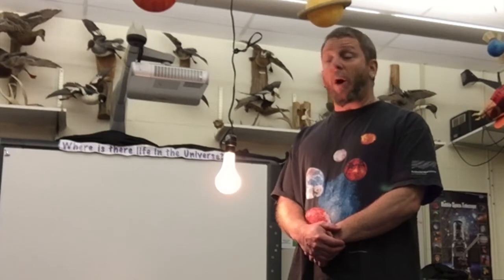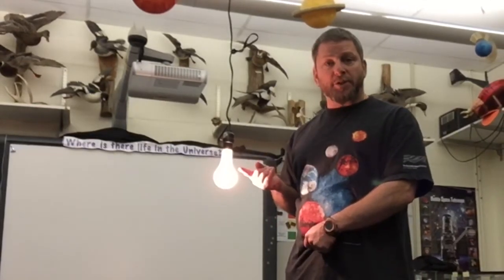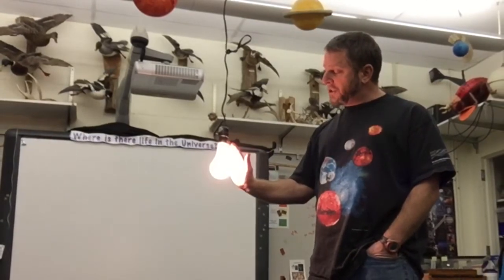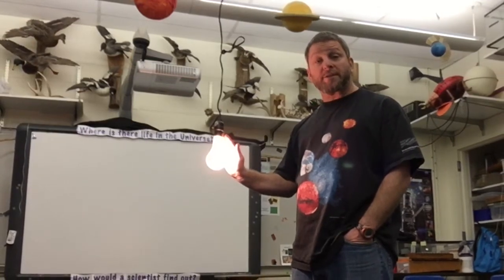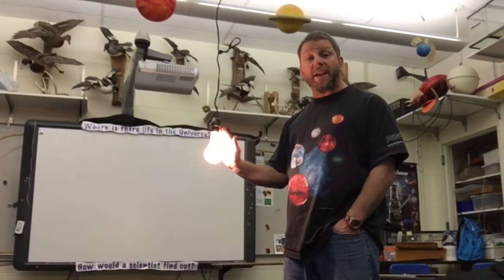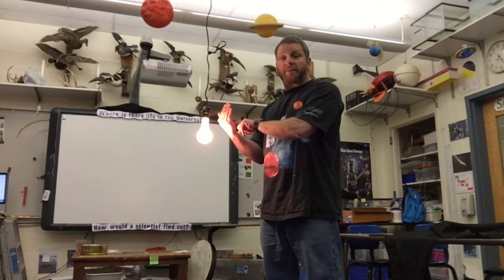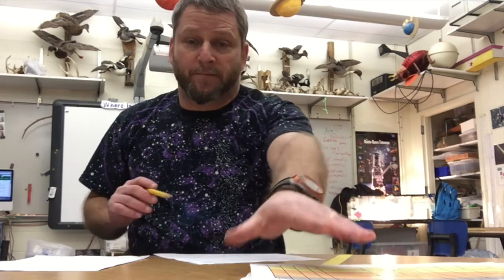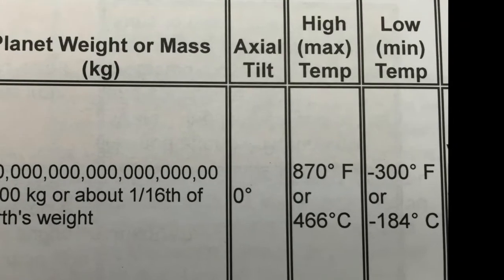44 Planet Temperature Lab Instructions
Why are some planets hot?  Why are some planets cold?  Why are some planets sometimes hot and sometimes cold?  Learn about what makes a planet always hot, always cold, or a little of each.